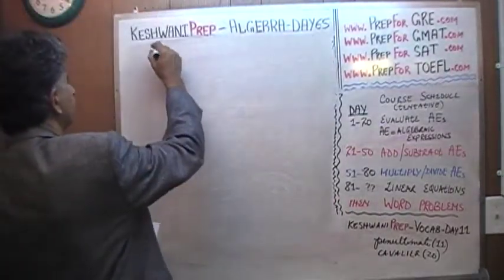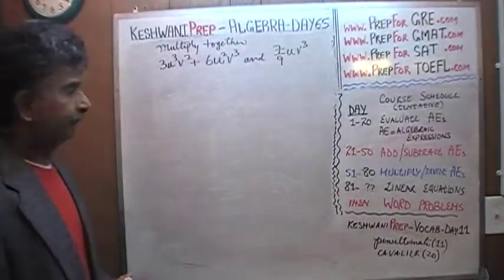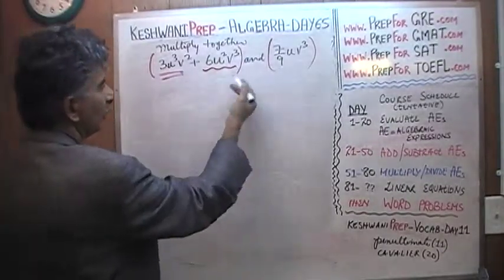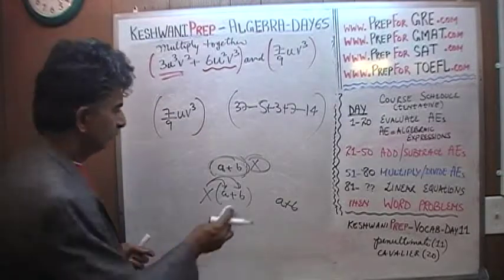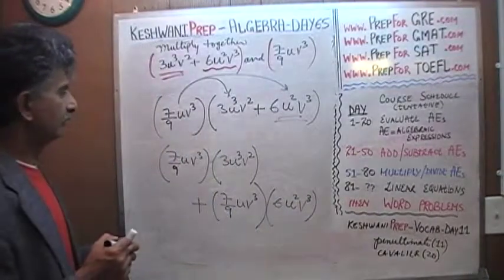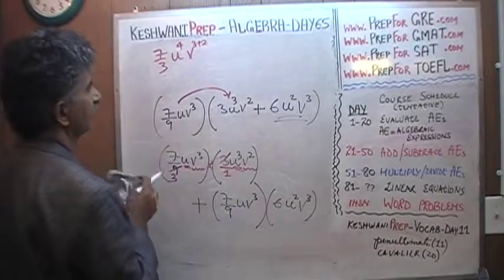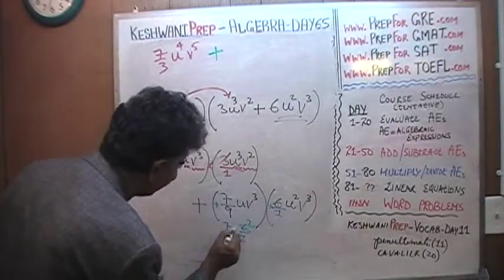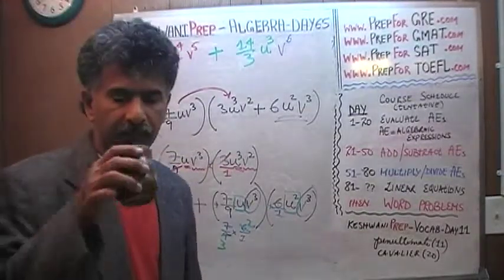Basic Algebra Day 65 - Online Prep Tutor 40$/hr GRE, GMAT, SAT, ACT, TEAS, HESI, KeshwaniPrep.com5